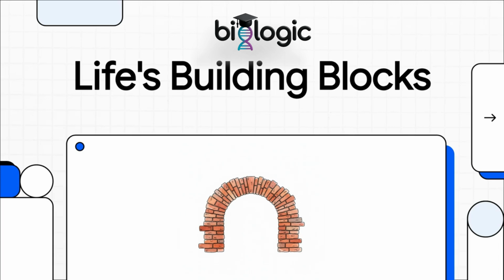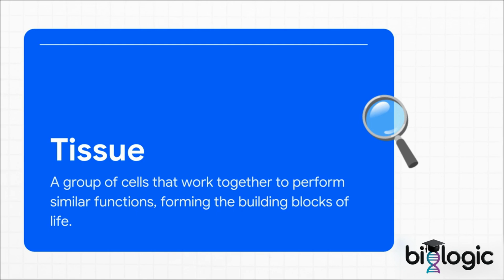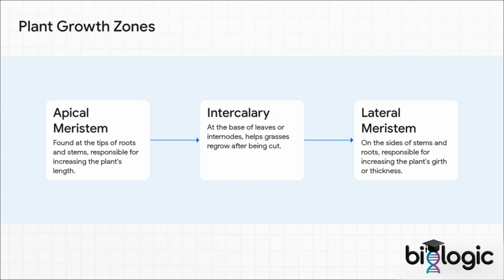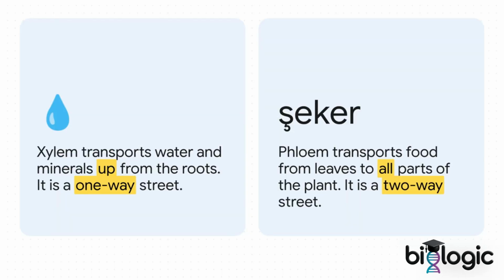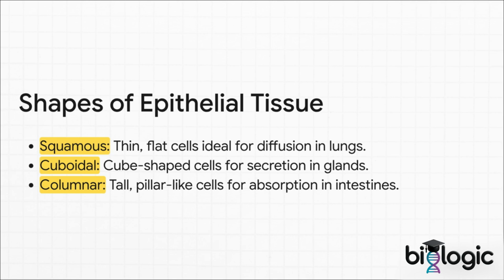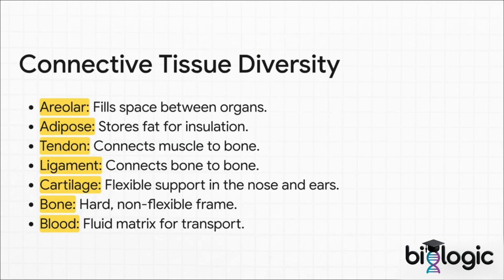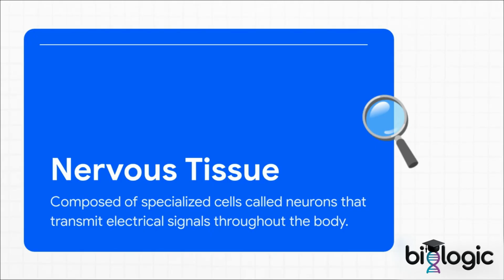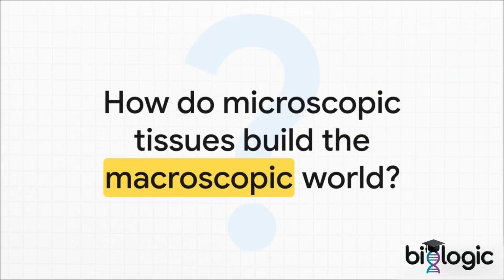2. Tissues - 9th Foundation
🎥 Tissues – 9th Foundation Biology

In this video, we explain the 9th Foundation Biology chapter “Tissues” in a clear and simple way. This chapter helps you understand how a group of similar cells forms a tissue, and how these tissues perform specific functions in both plants and animals. You’ll learn about different types of plant and animal tissues, their structure, location, and function.

📌 Key Highlights:

🟢 What are tissues? Definition and importance
🟢 Types of plant tissues – Meristematic & Permanent
🟢 Meristematic tissues – apical, lateral, intercalary
🟢 Permanent tissues – simple and complex (xylem & phloem)
🟢 Animal tissues – Epithelial, Connective, Muscular, Nervous
🟢 Detailed functions and examples of each tissue
🟢 Exam-friendly explanation and quick revision points

This video makes the concept of tissues easy to understand for Class 9 students and helps build a strong base for senior classes and competitive exams like NDA, NEET, and NTSE.